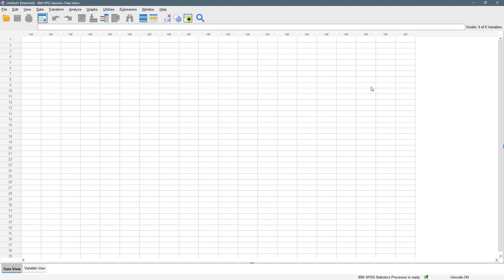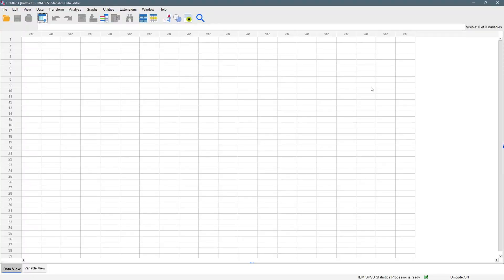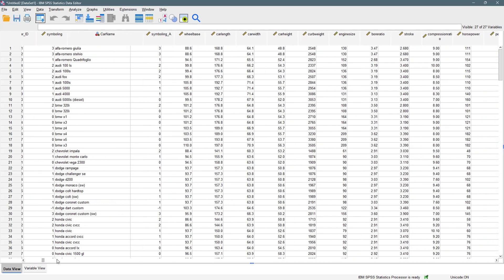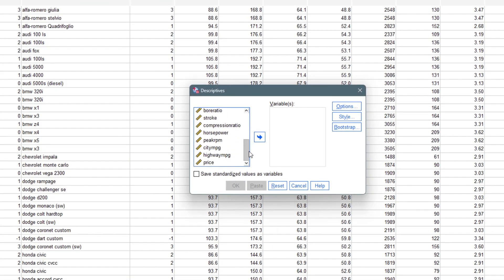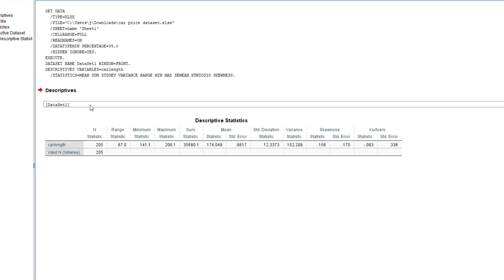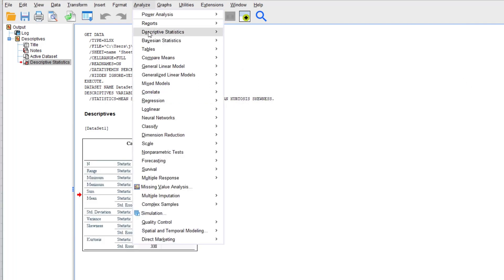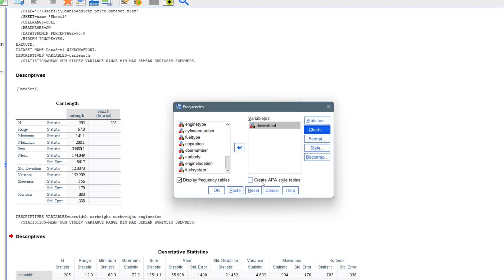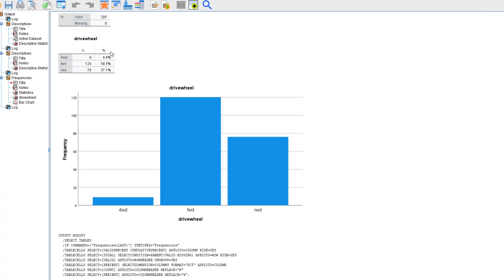MASTERING SPSS - MEASURE OF TENDENCY AND DISPERSION WITH SPSS | DESCRIPTIVE STATISTICS WITH SPSS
In this video, you will be learning how to use SPSS to get the descriptive statistics such as the measure of tendency (mean, median, mode) and the measure of dispersion (variance, range, standard deviation etc).